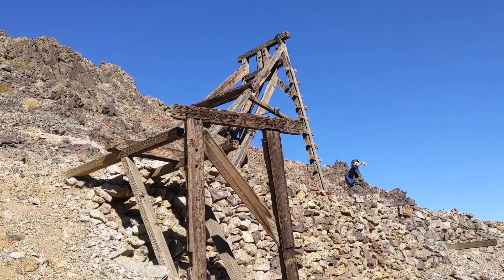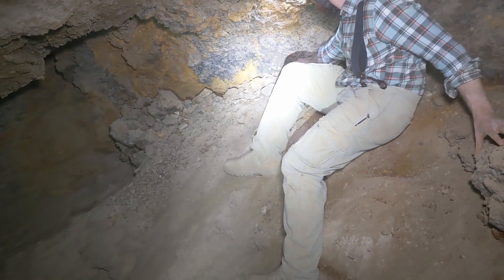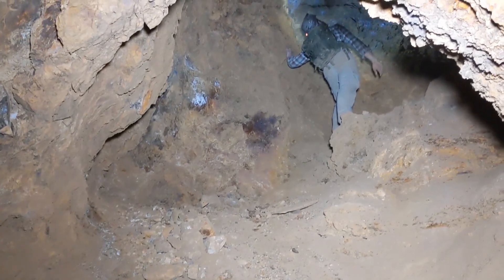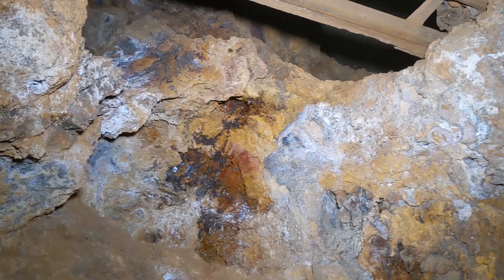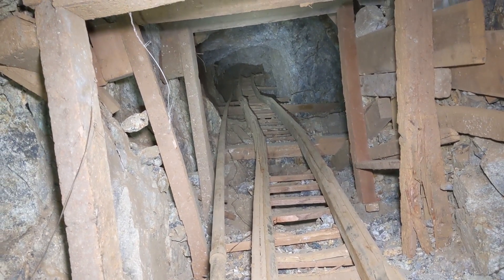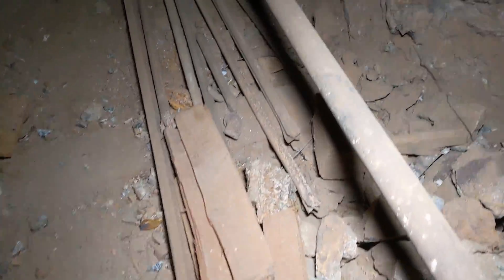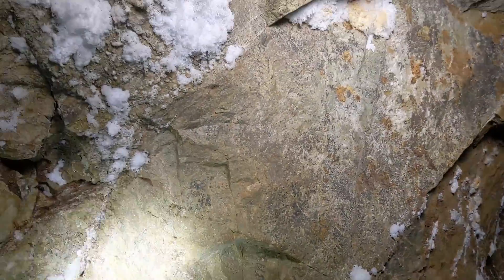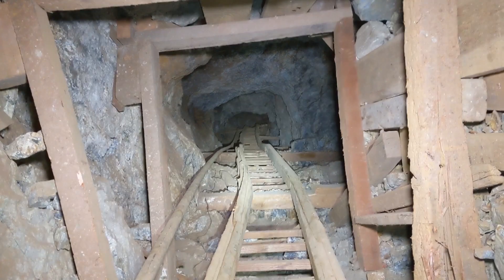An Incredible Lead-Silver-Zinc Mine - The Deeper We Go, The Better It Gets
The most enjoyable explorations I’ve done are of mines that keep getting better and better the farther you go into them. These are mines that just keep on giving and each level you explore is more exciting than the last. This is one of those mines. From the headframe, ore bin, and incredible dry-stacked walls outside, we had a feeling that this mine was going to be neat, and that assumption was absolutely correct. As we descended into the depths of this mine, not only did the artifacts get better, the geology did too! This mine contained some of the most visually stunning geology I have seen. We saw a whole lot of calcite, but it wasn’t like anything we’ve seen before. The individual crystal grains were huge and there were clusters of it large enough to cover the whole drift floor to back. Inside the calcite were pockets and veins of beautiful mineralization. I can’t imagine what the ore they removed looked like. This was a lead, silver, copper, and zinc mine that was worked primarily from the early 1870s to just after the turn of the century. It was then worked on and off into the 1950s.

One thing to note, I am not sure if the last level we were on was really the 640 level. It may have actually been the 400 level, as it didn’t feel like we climbed nearly 640 feet of ladders. If I was mistaken, then one of those two winzes we saw may actually go down 240 feet.